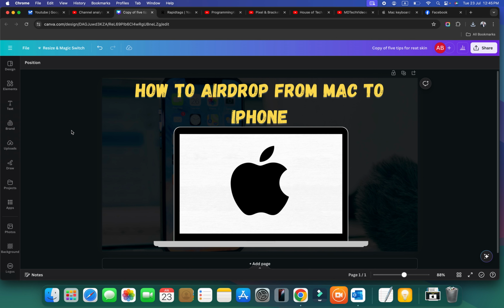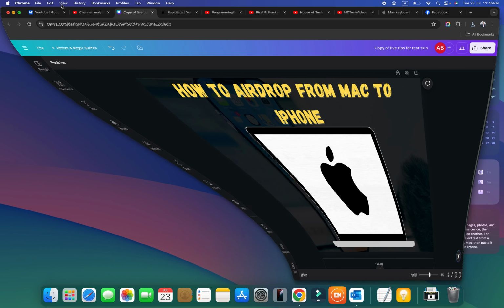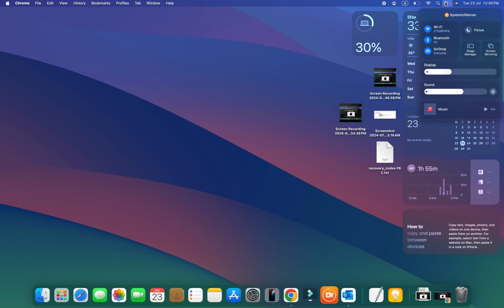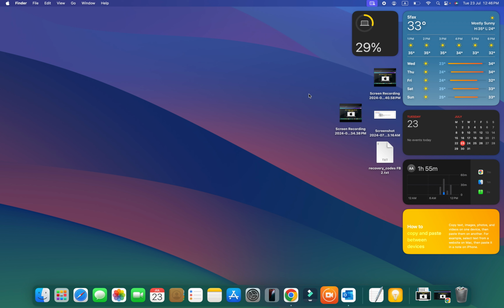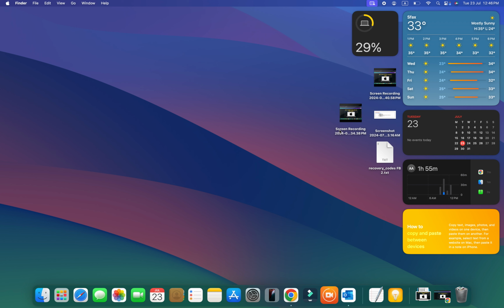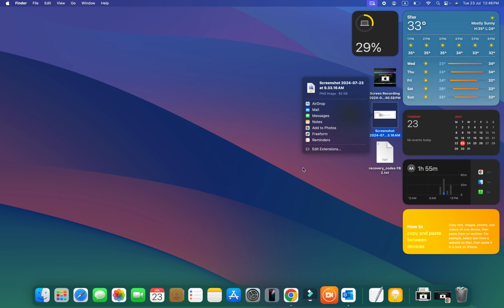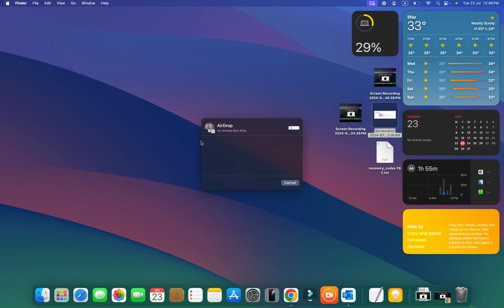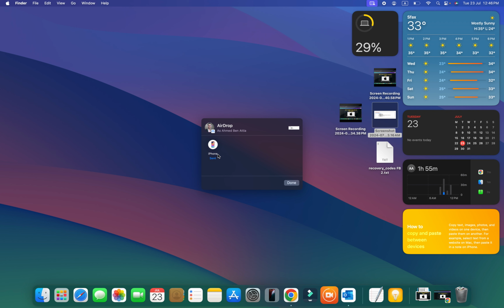How To AirDrop From Mac to iPhone (2024) 💻➡️📱 (Share Files Instantly!)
Want to quickly share files between your Mac and iPhone? 🤔 AirDrop makes it seamless! This video shows you how to AirDrop from your Mac to your iPhone in 2024, step-by-step!